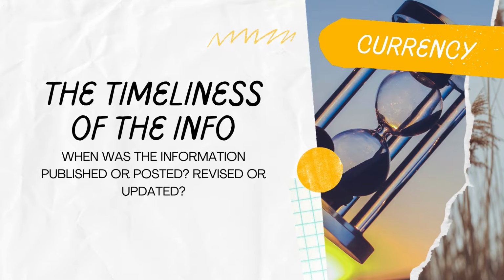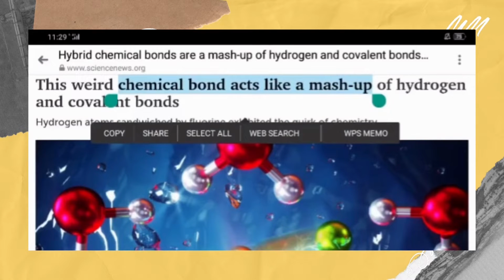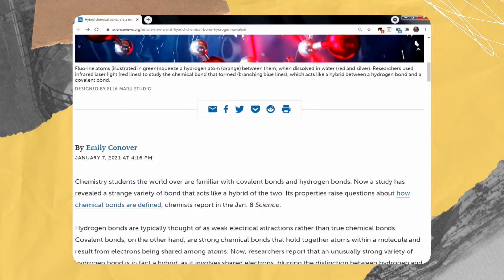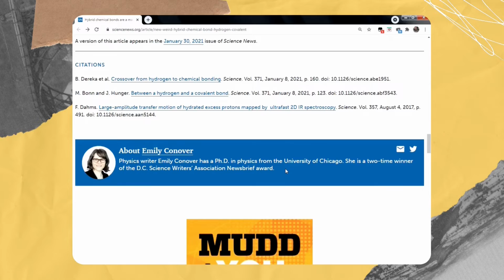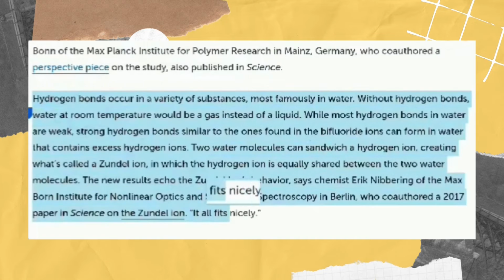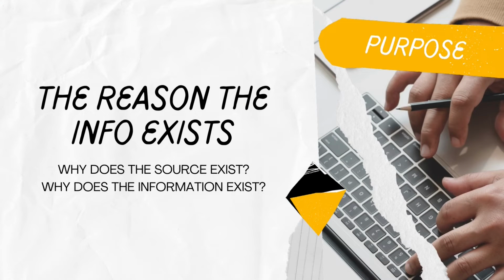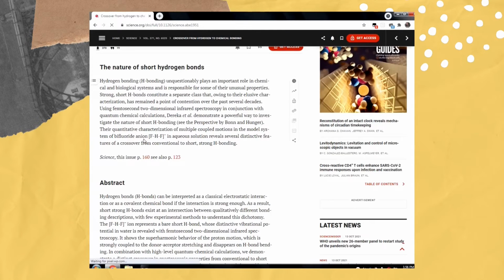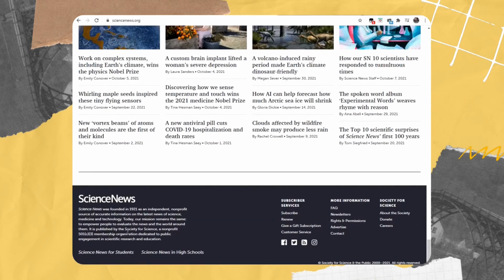EVALUATING SOURCES | CRAAPL TEST | GROUP 8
Performance Tasks #1.2 & 1.3
Group 8 Members :
Jay Louie Tayactac
Angelyn Rodriguez
Rhynier Nacua
Kimberly Sabado